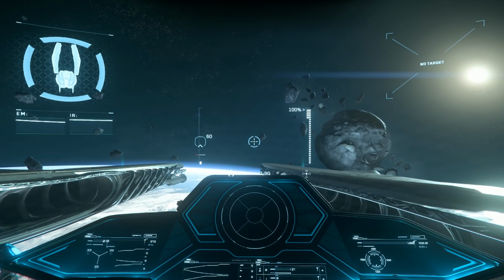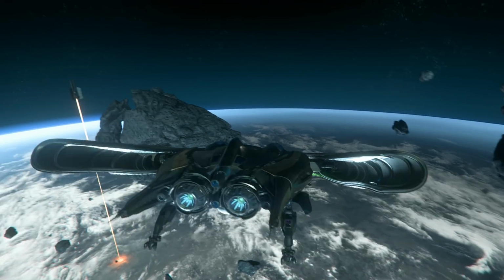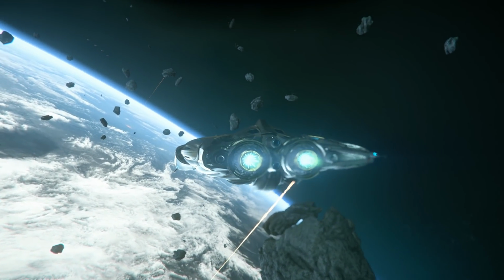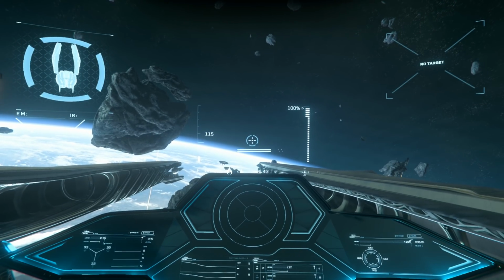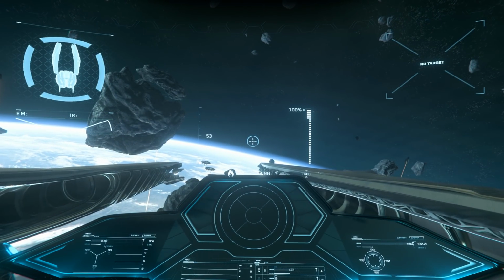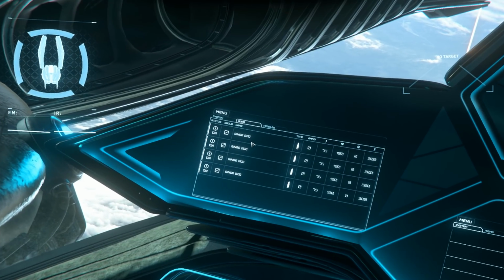Star Citizen: Banu Defender First Look